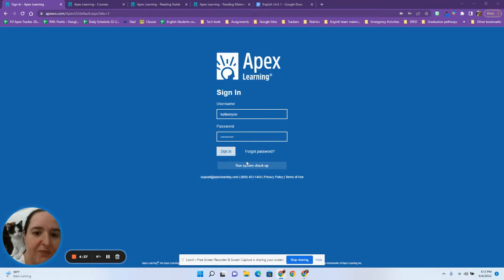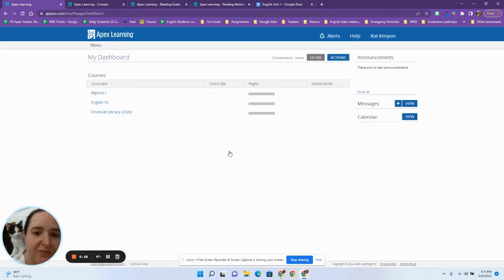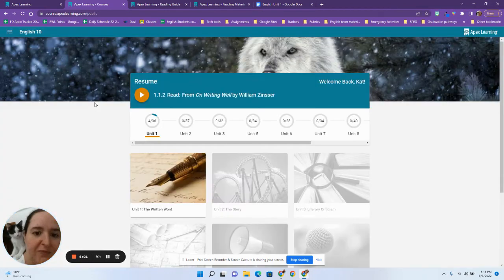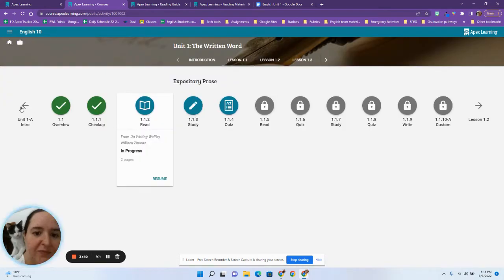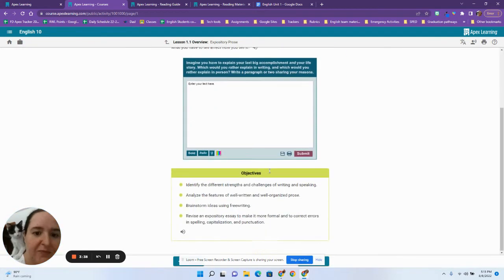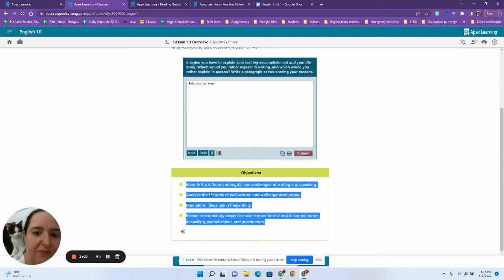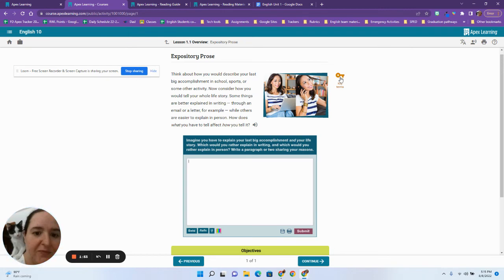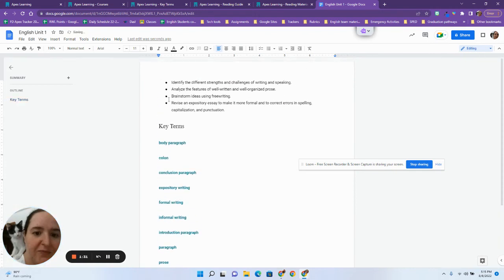Objectives and getting started